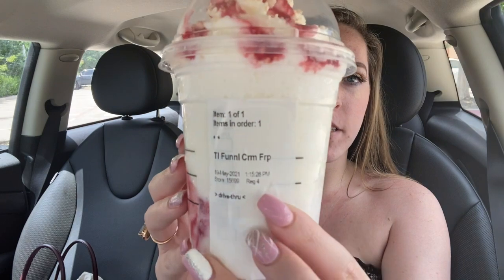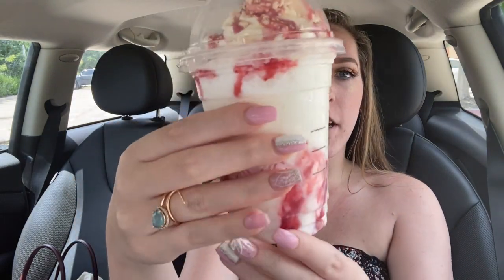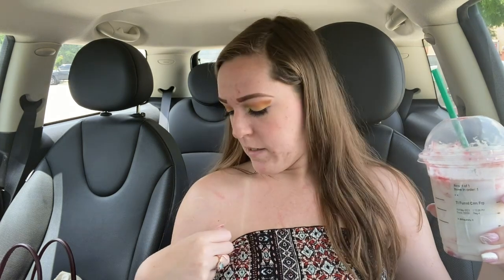TRYING THE NEW FUNNEL CAKE FRAPPUCCINO! | New Starbucks drink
Thank you so much for clicking on this video! I hope y’all enjoy and decide to stick around on this channel.

Xoxo